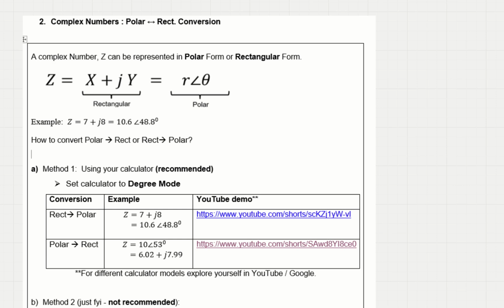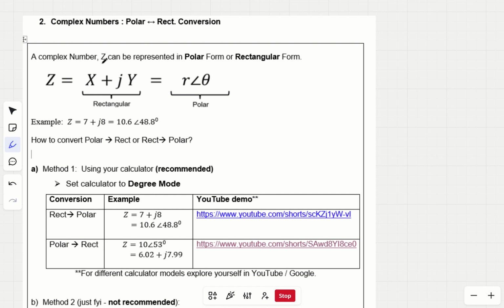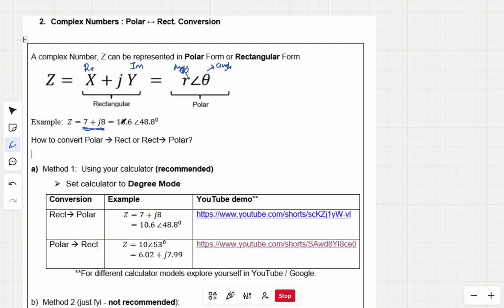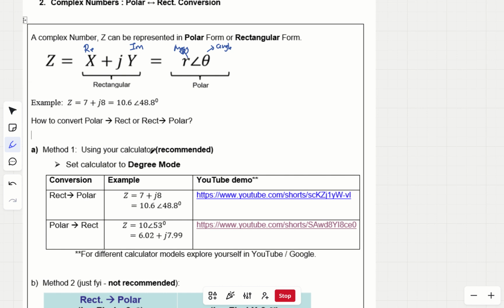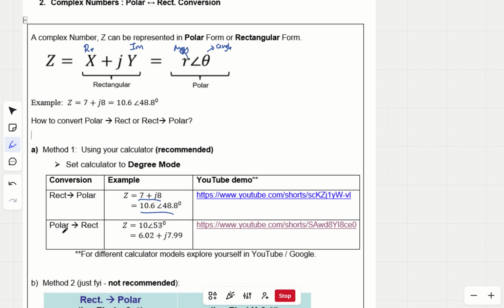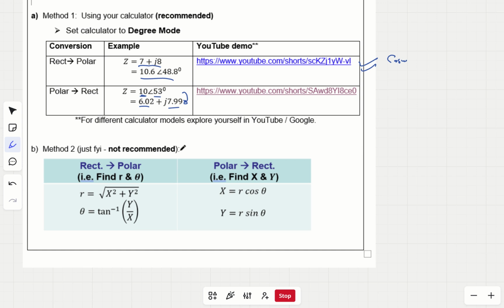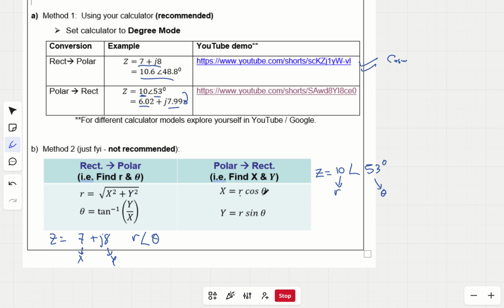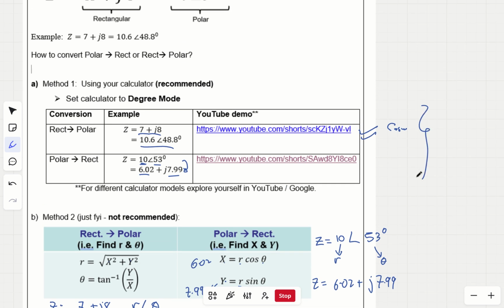Polar Rectangular conversion